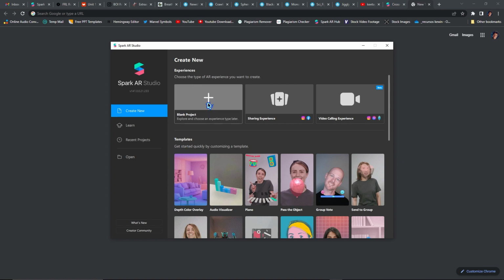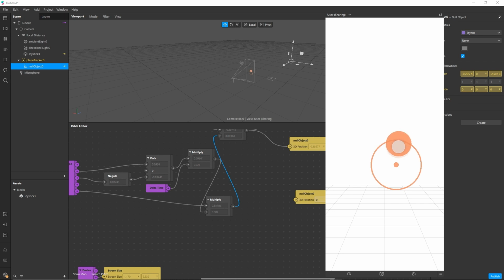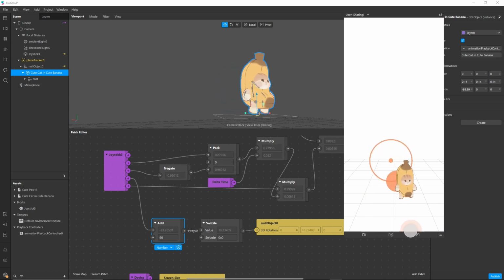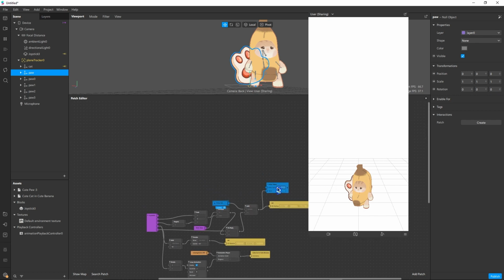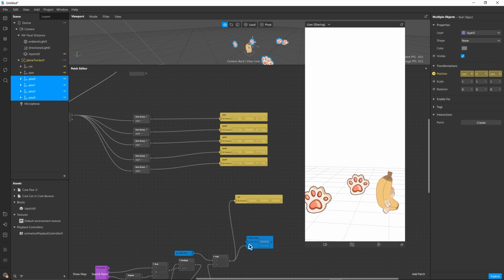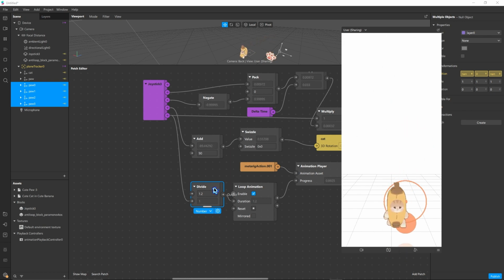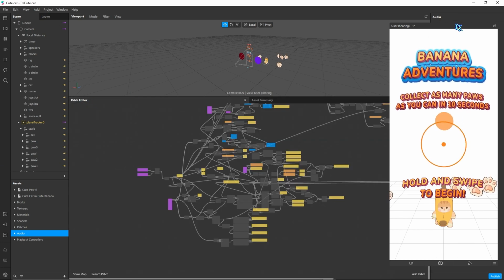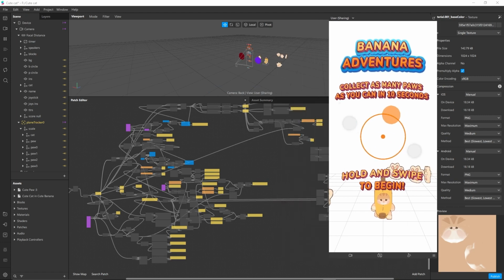Spark AR tutorial: Banana Adventures World AR game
Try the effect out yourself before beginning the tutorial!

Hey everyone!

I tried to make this tutorial as informative as possible in the given time limit, this would have easily been a 4+ hours tutorial if I wanted to include the cosmetic parts of the filter which I've glanced thru at the end.

If you want to replicate the movement of a car with some turning radius rather than that of an animal check out this channel:@keetapolboonprachak2201